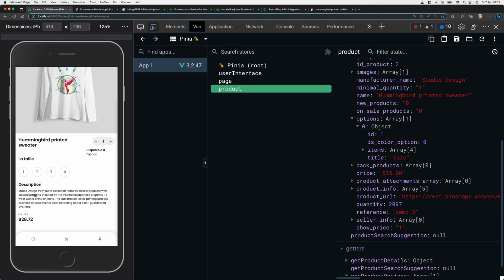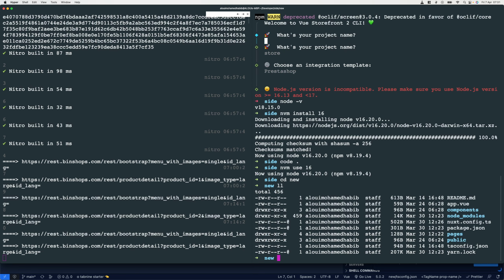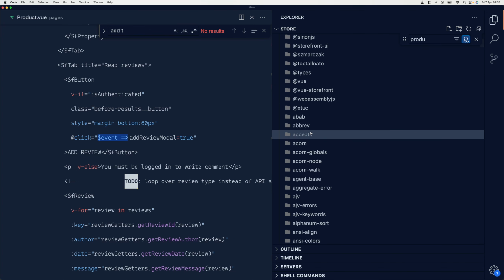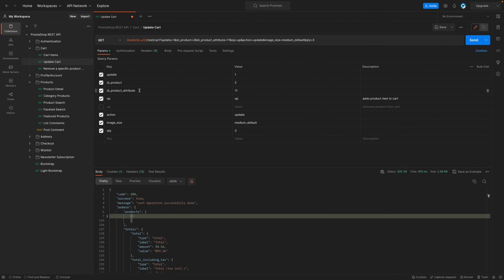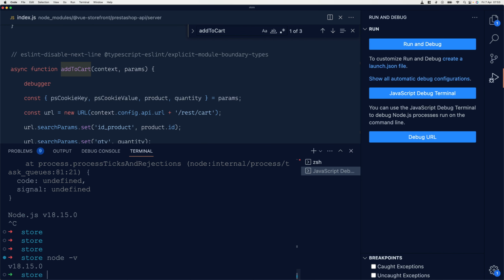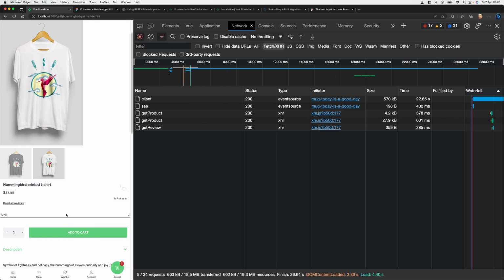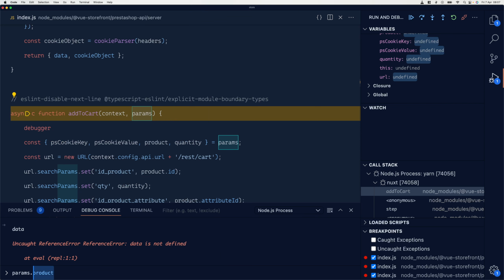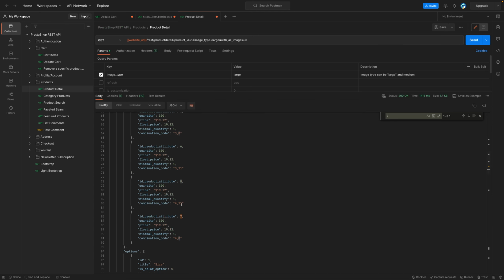Reverse engineering Prestashop REST API